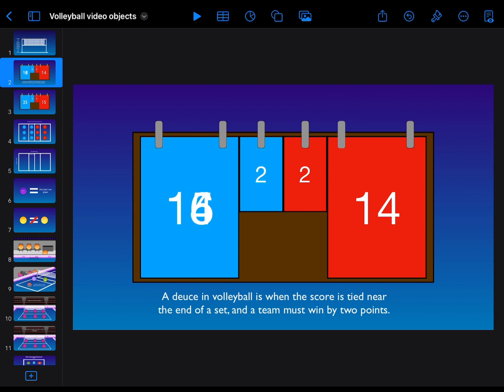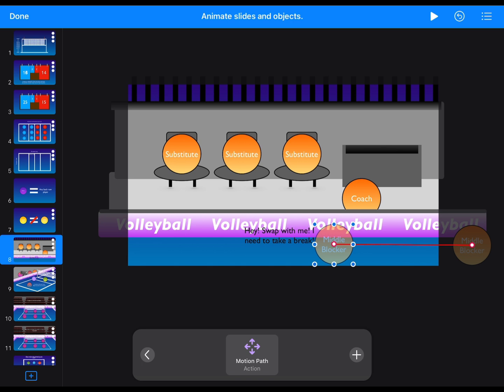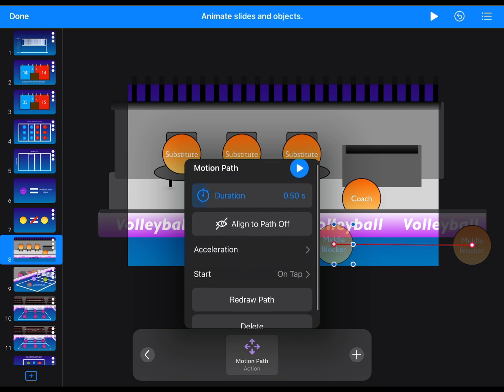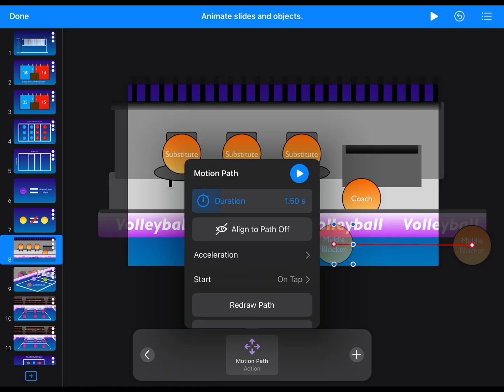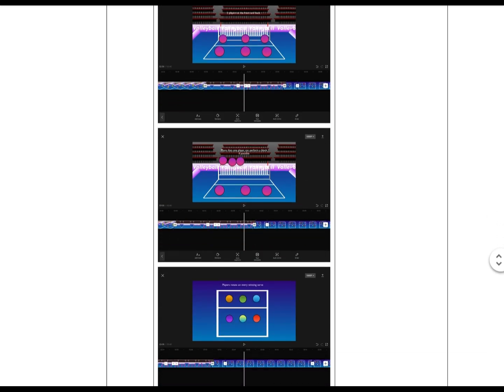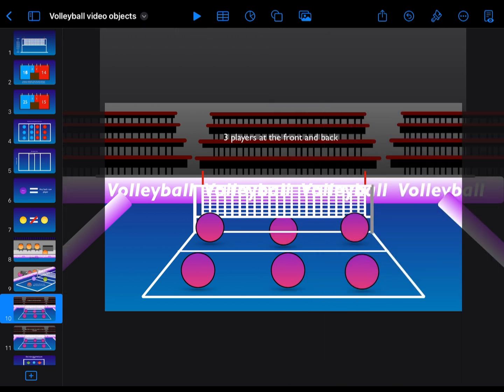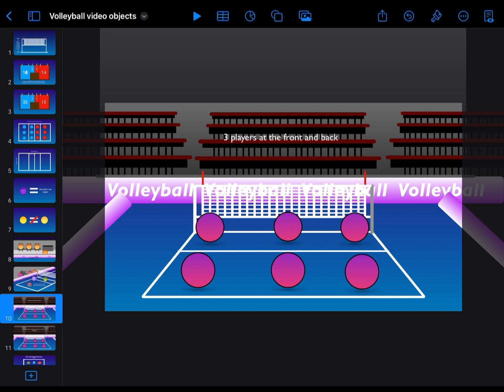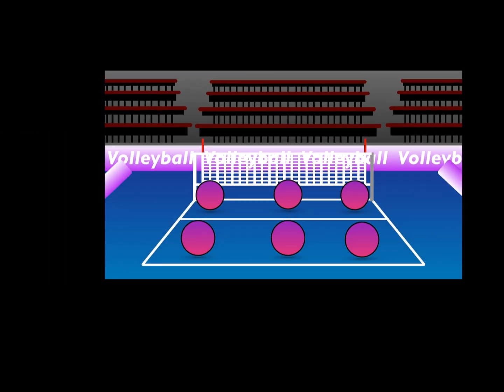Creation process of my Informational Video Project about Learning the Sport of Volleyball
Nathanael A. - Outline of the Creation Process of my Informational Video about Learning the Sport of Volleyball - 12DTX, Hamilton Christian School - 2024